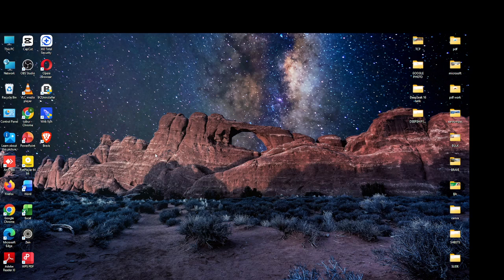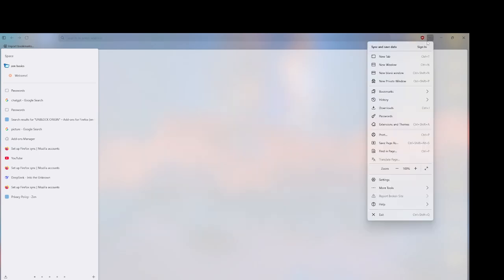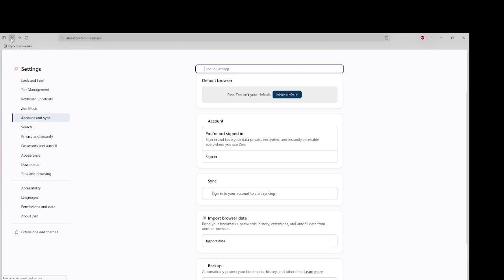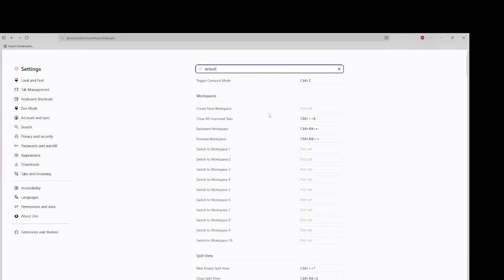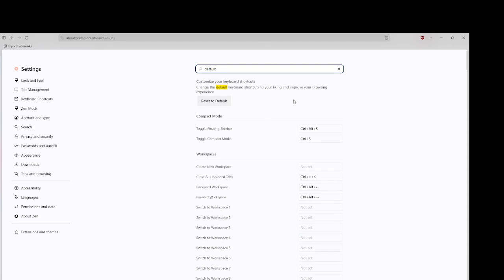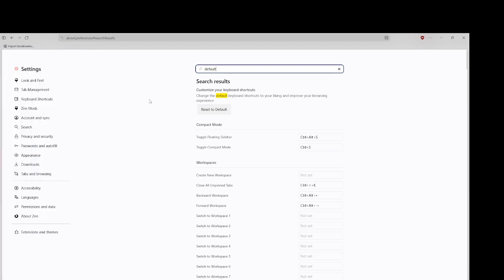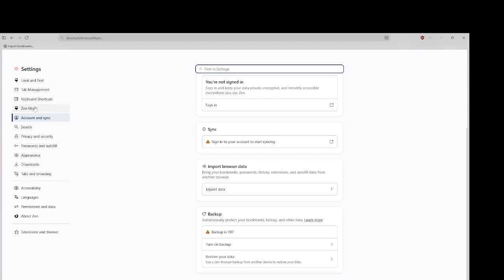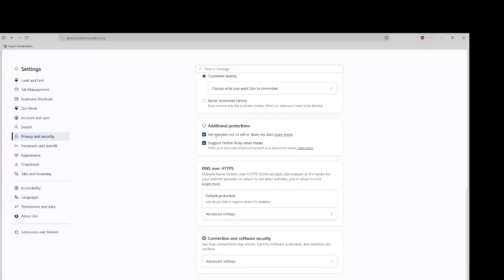How to Set Zen Browser as Default Browser Full Guide 2026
Learn how to set Zen Browser as your default browser with this complete 2026 guide. Follow this easy step-by-step tutorial to make Zen Browser your primary web browser for opening links, browsing the web, and improving your everyday browsing experience on Windows, macOS, and Linux. Perfect for beginners and advanced users.